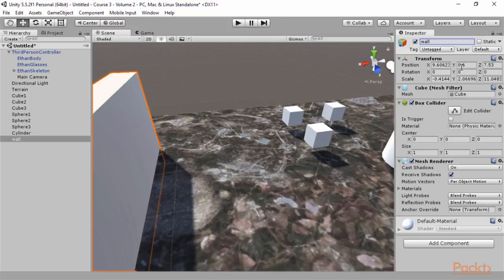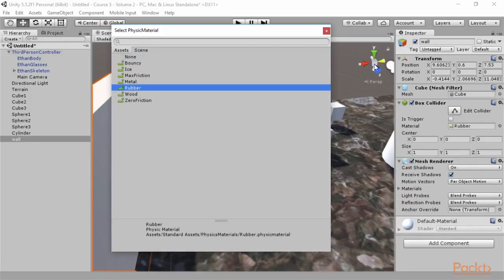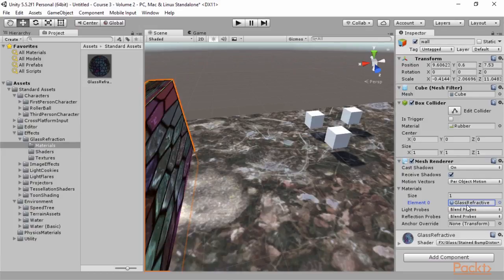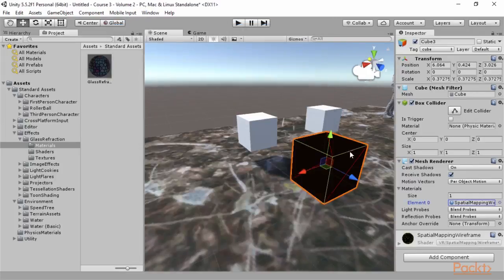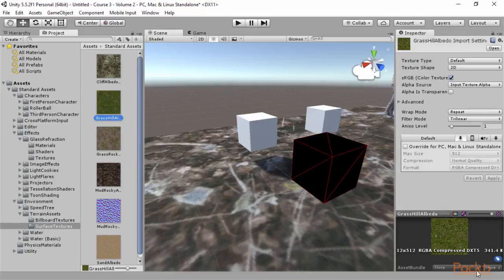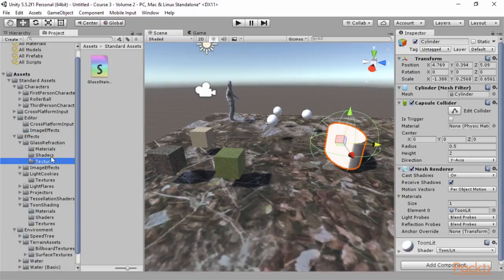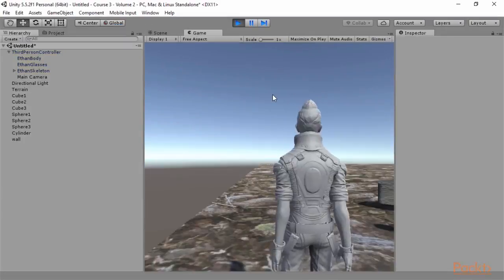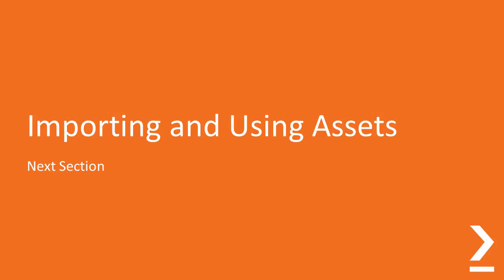11 Polishing Game Objects